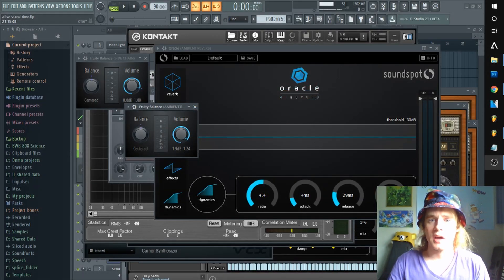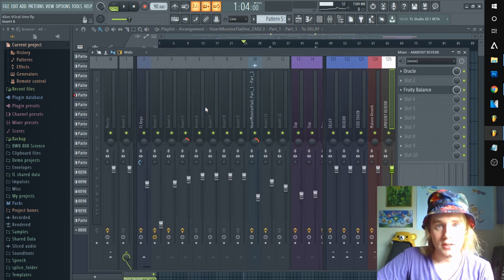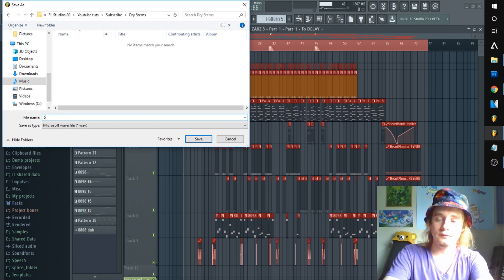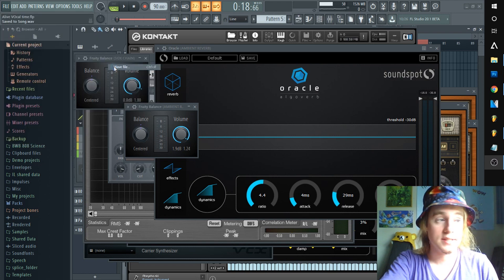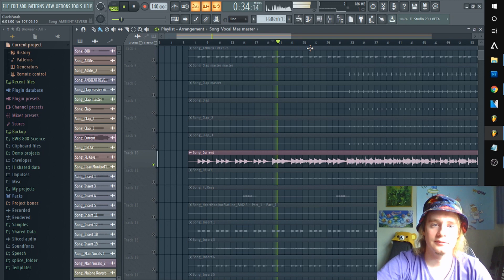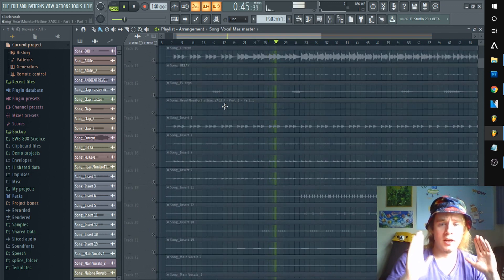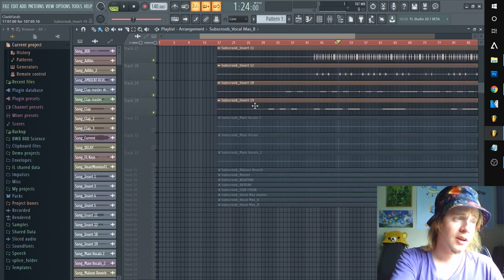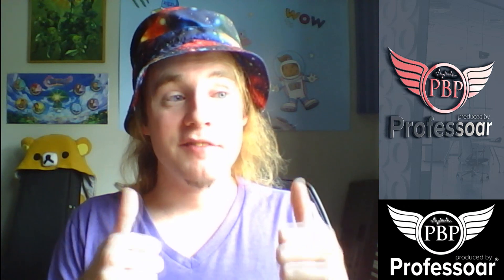How To Export Stems in FL Studio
Today we go over how to export stems in FL Studio.